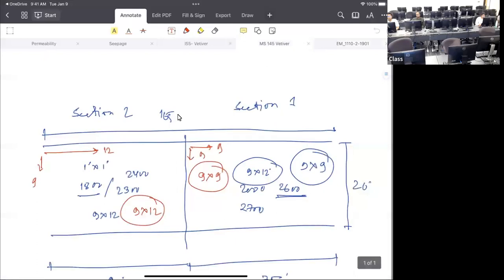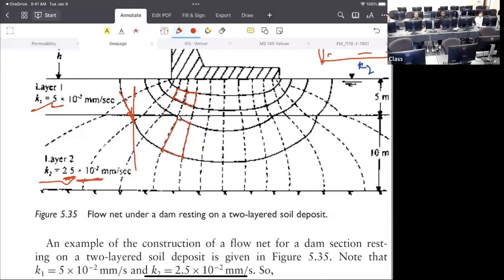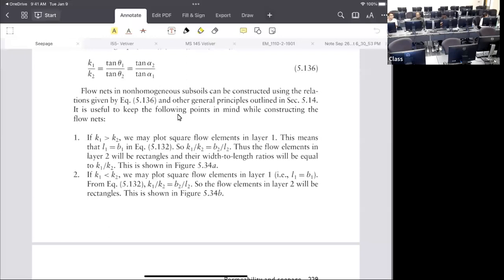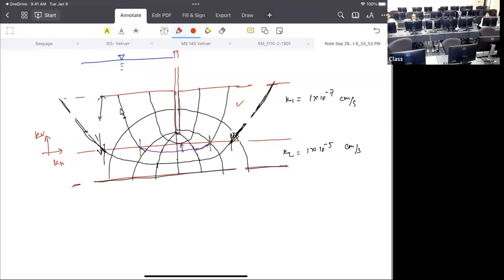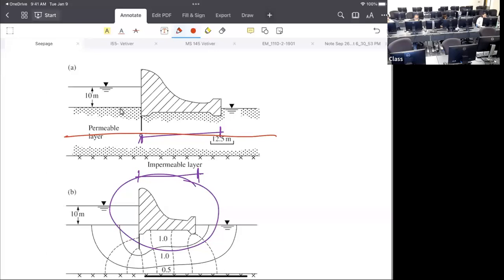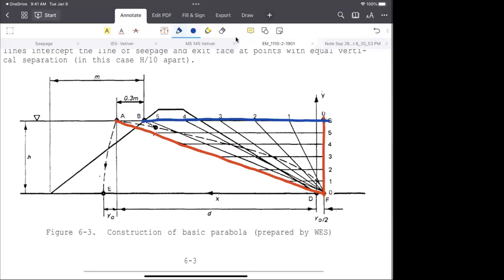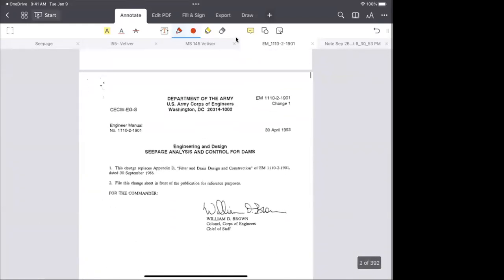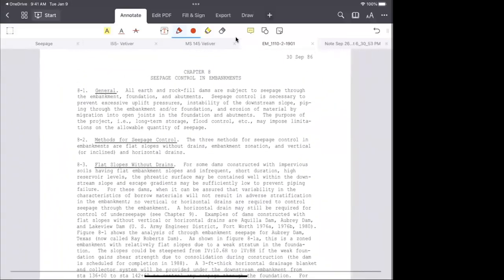Earth Dams and Slopes 20230926